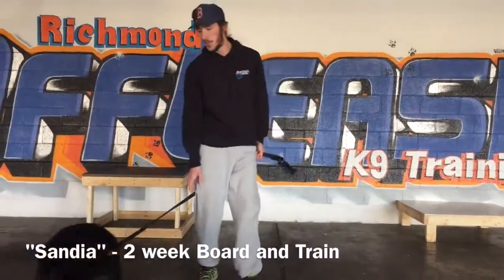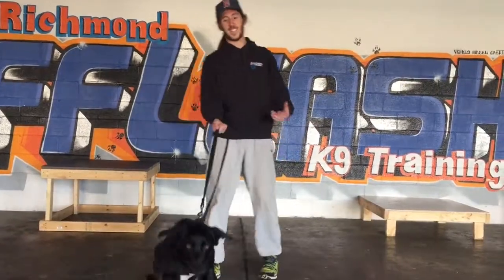3yr GSD/Collie Mix (Sandia) | AMAZING Off Leash Obedience | Best Spokane Dog Training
We offer training services for dog obedience, dog behavior problem solving, therapy, service, and nosework customers in the following Delaware cities and surrounding areas: Spokane, Spokane Valley, Coeur d'Alene, Post Falls, Hayden, Cheney, and all surrounding towns!